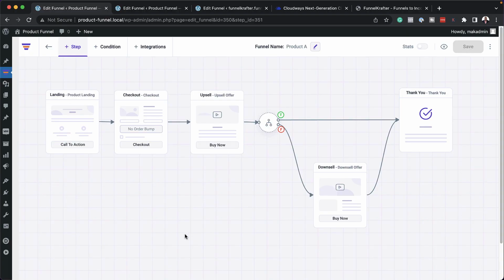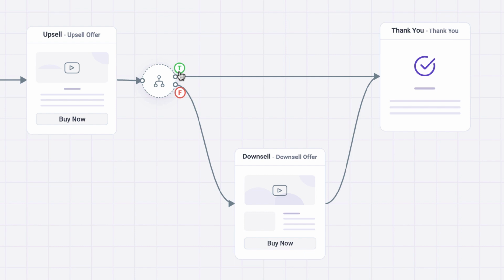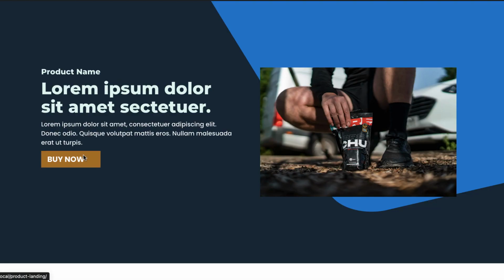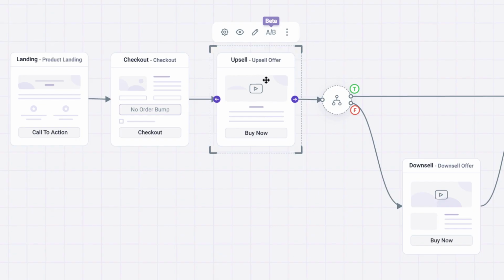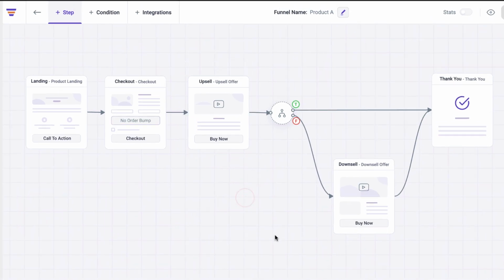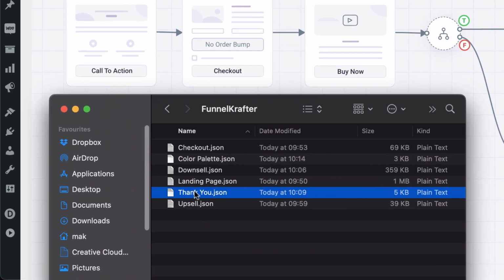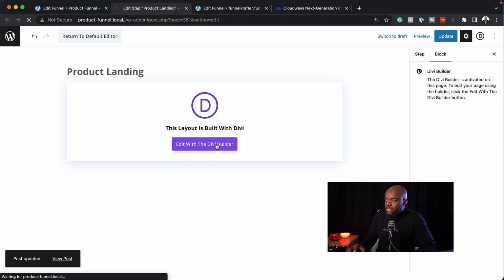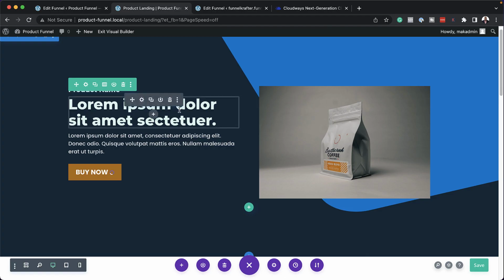FunnelKrafter - New Sales Funnel Templates For Divi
Design Sales Funnels In WordPress Using Divi And WPFunnels Without Spending Hours Designing.